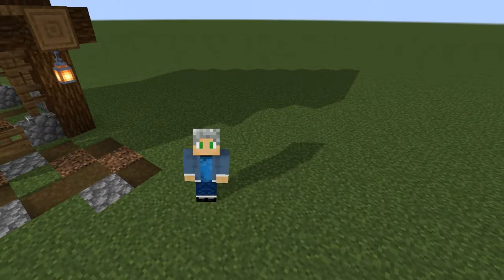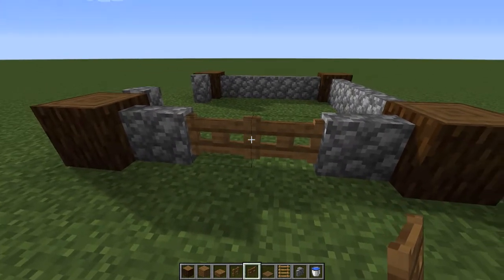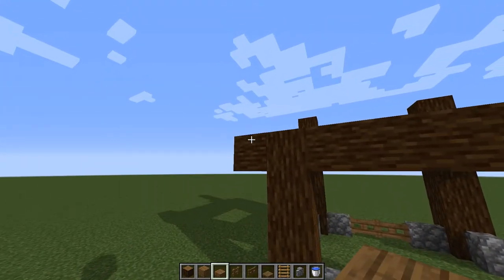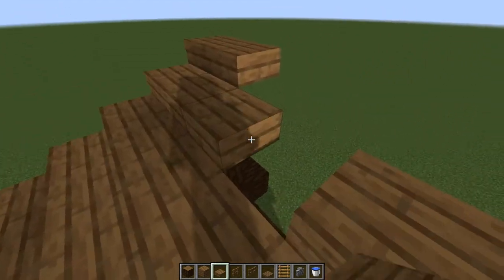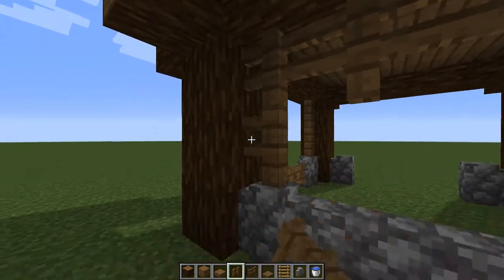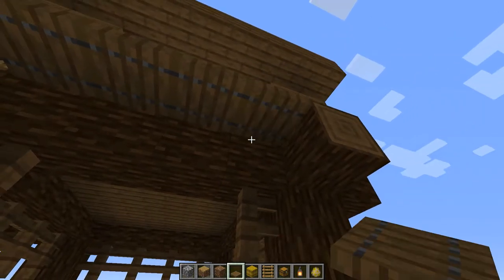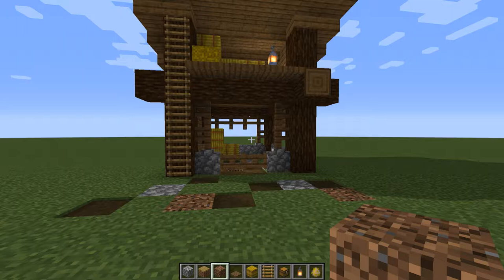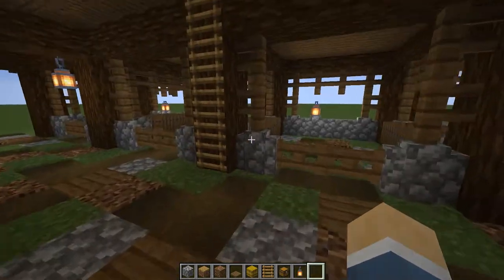Easy Expandable Minecraft Barn [Building Tutorial]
The Dad's Guide to Minecraft - Build Tutorial 2: Expandable Barn!

In this Minecraft tutorial, follow step-by-step instructions on how to build a great looking barn that can be easily expanded into a large barn to keep all your animals safe and sound.

Also, don’t miss any of the upcoming videos by hitting the “Notifications” bell.

ABOUT ME:
● I go by Anthony, or DadsG.
● I started playing Minecraft in 2010

COMPUTER SPECS:
● Memory: 16 GB DDR4 2666MHz
● Hard Drive: 512GB SSD PCIe
● Graphics: NVIDIA GeForce GTX 1660 6GB